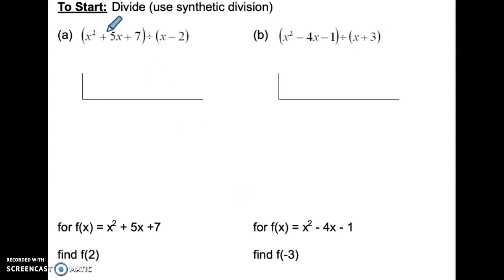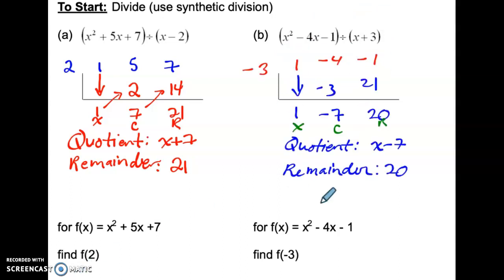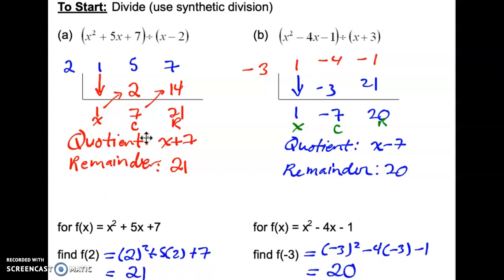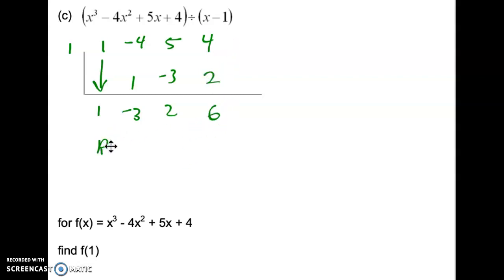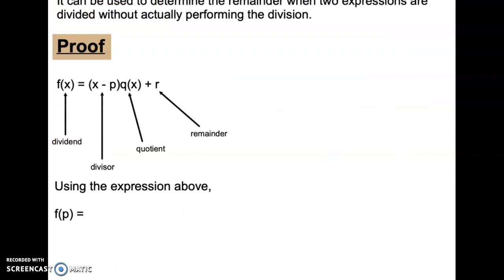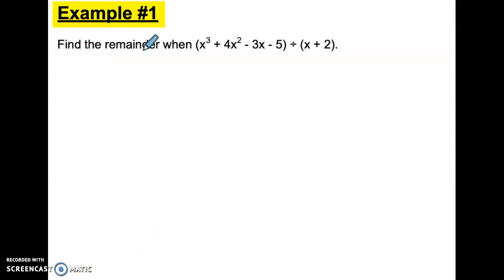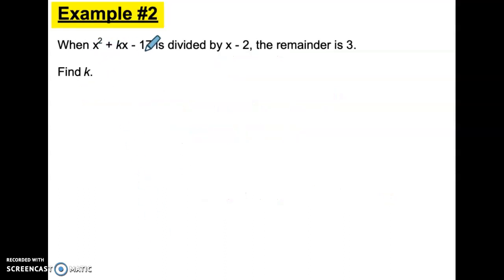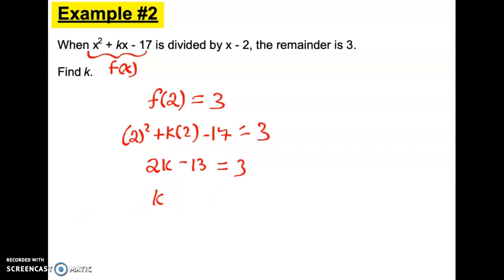The Remainder Theorem